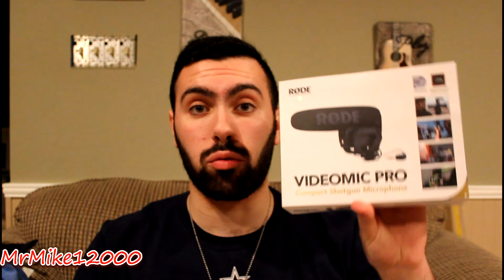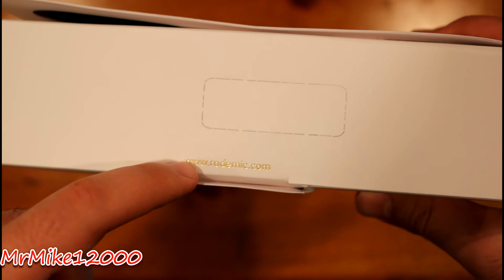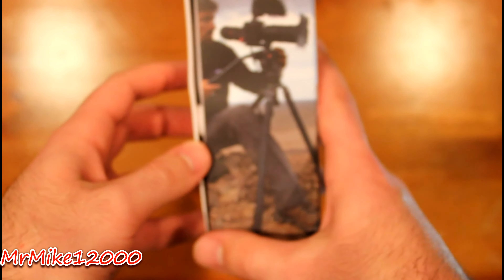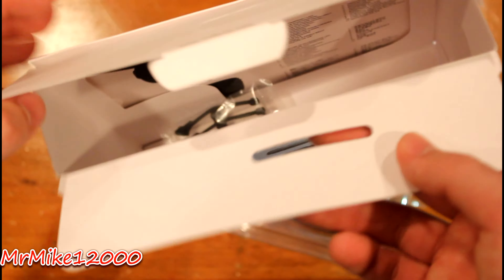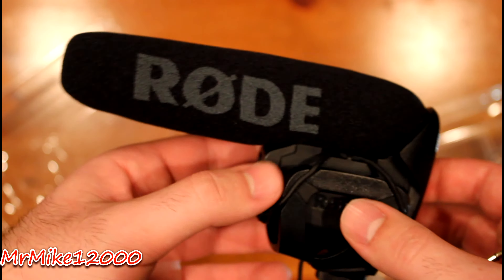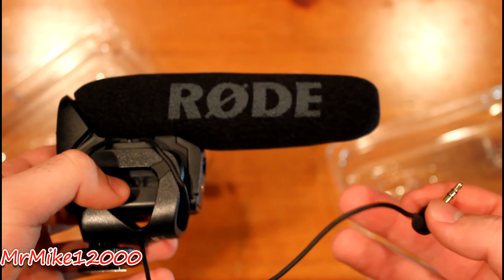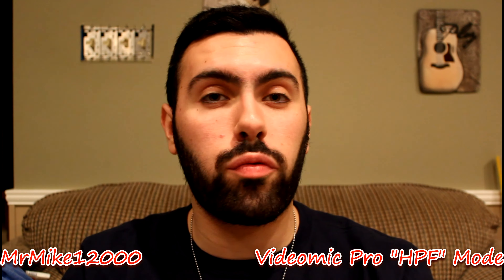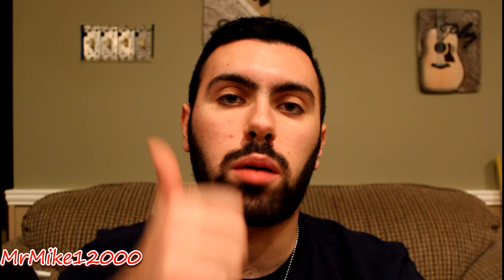Rode Videomic Pro Unboxing Review and Test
Rode Videomic Pro Unboxing and Testing. The Rode videomic retails for around $200 and is a great purchase for an external microphone. I highly recommended it. The price is a must get for this product and it will give you high quality sound